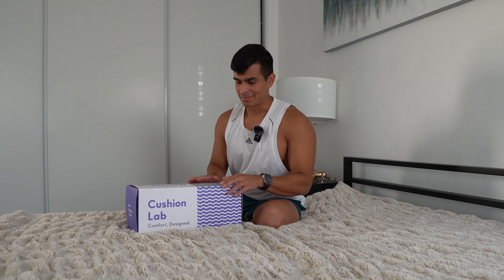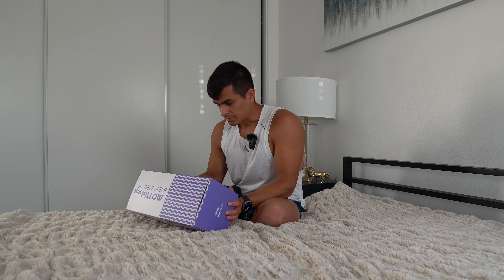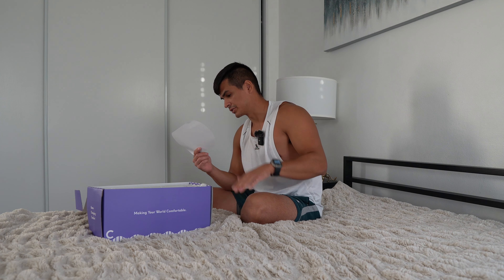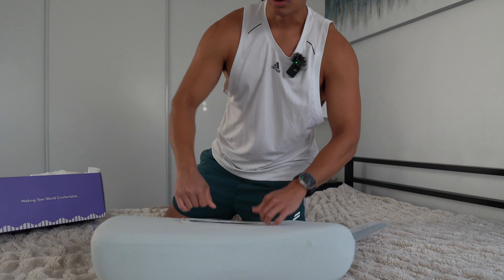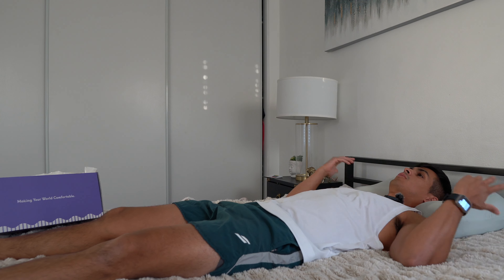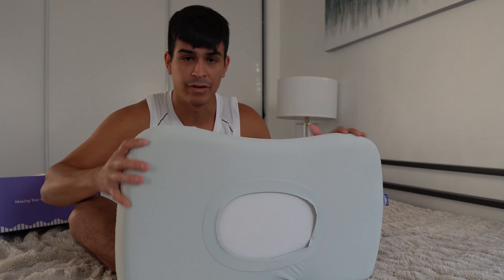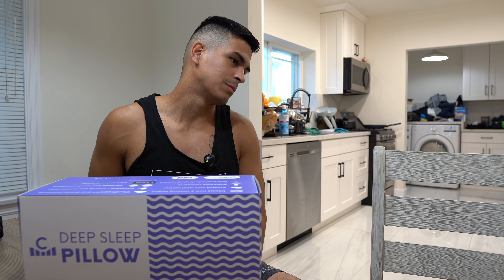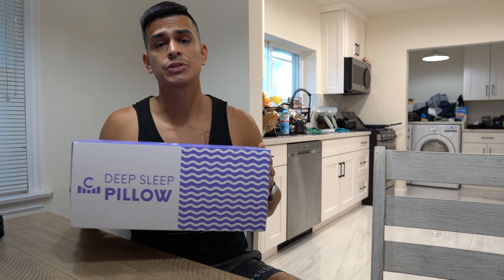Deep Sleep Pillow Review | Ultimate Comfort by Cushion Lab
Hey everyone! In this video, I'll review the Deep Sleep Pillow by Cushion Lab, possibly the most comfortable pillow in the world!

Deep Sleep Pillow

The Deep Sleep Pillow results from over 2 years of development, offering the perfect balance of soft, zero-pressure cushioning and contouring support for any sleep position. Say goodbye to tossing and turning with its sculpted side sleeping bolsters and sweeping shoulder line for optimal neck support and alignment. Plus, the Freshface™ pillowcase prevents skin crease and hair frizz, so you'll wake up looking radiant.

Your engagement helps me create more content for you.

For more fitness, wellness, and lifestyle content, be sure to follow my other social media pages: